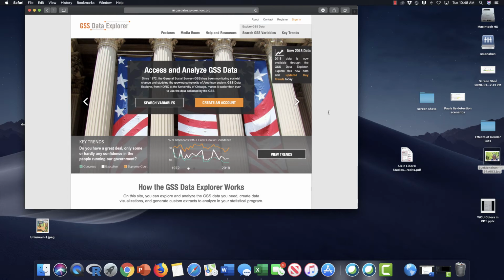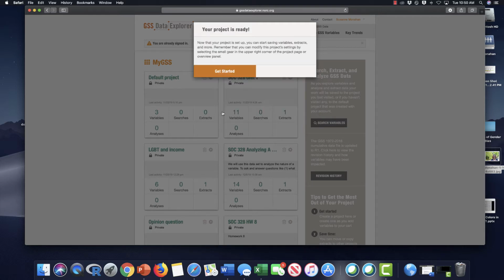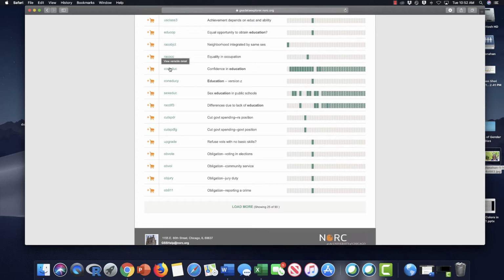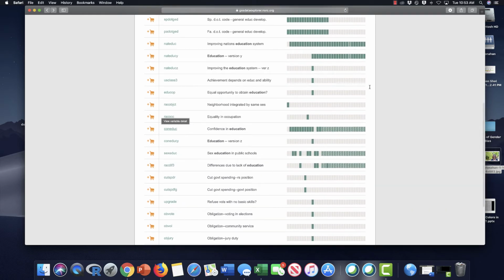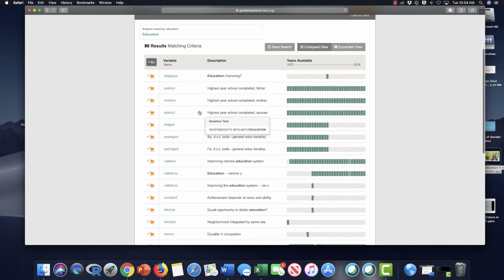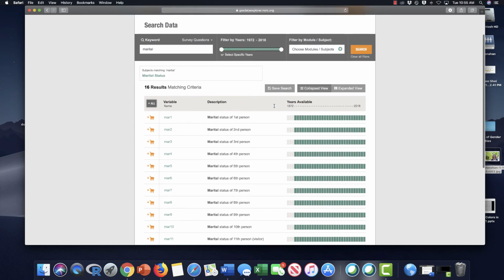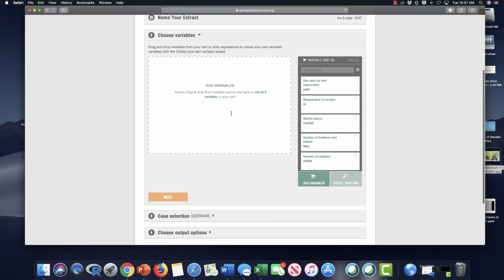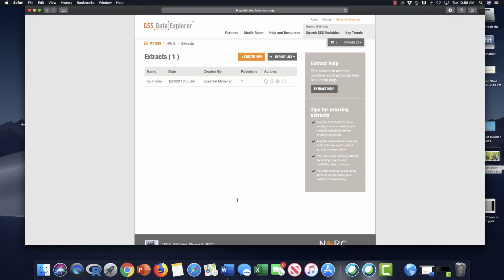Getting data from GSS